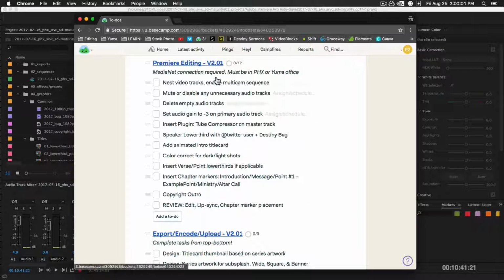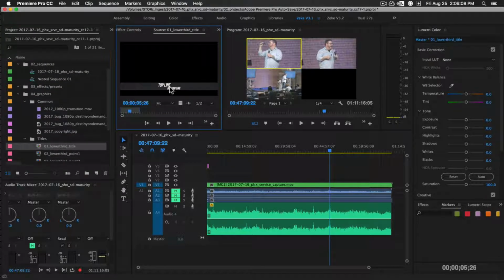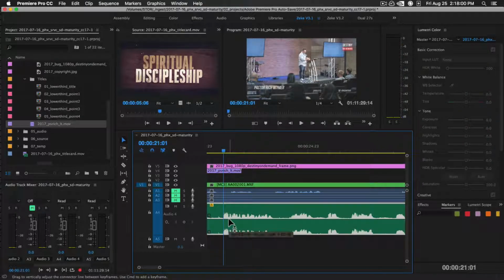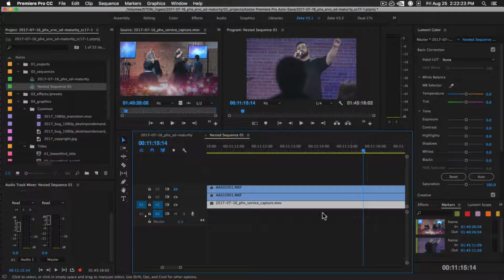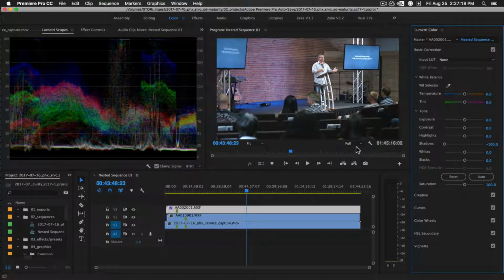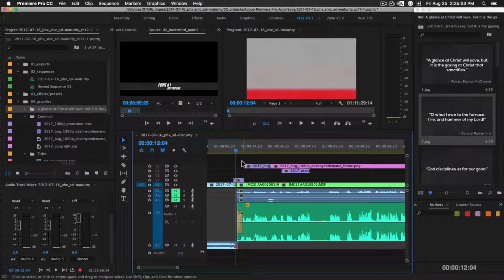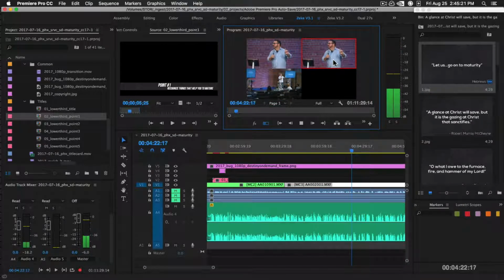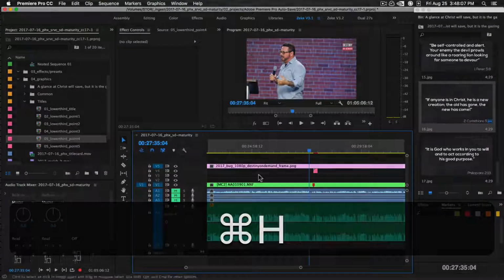Premiere Editing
Tutorial video for Adobe Premiere editing for the App Edit